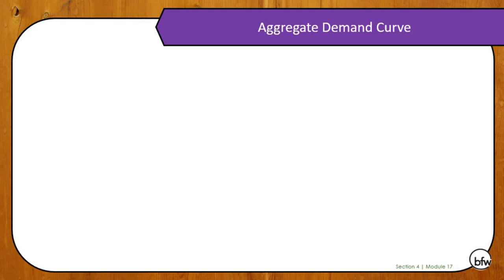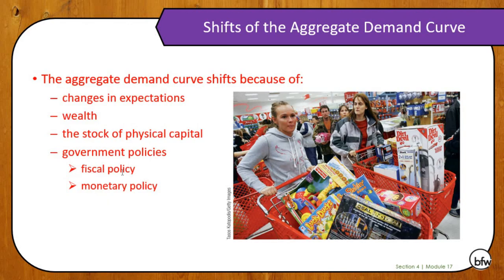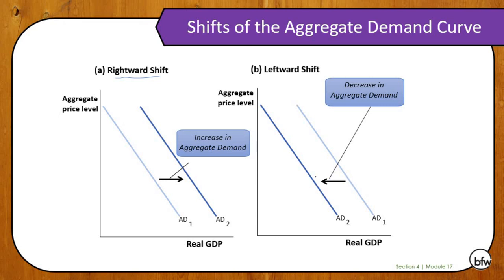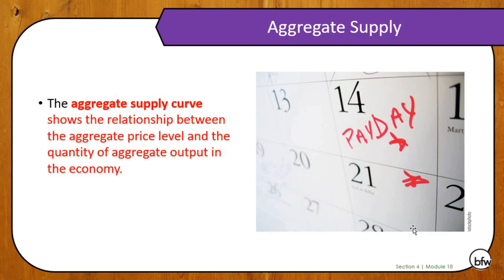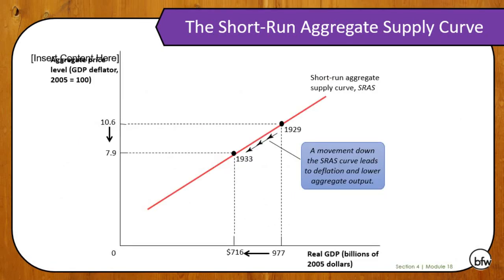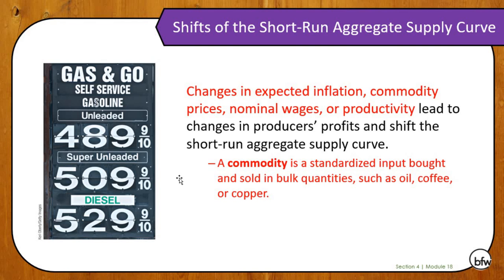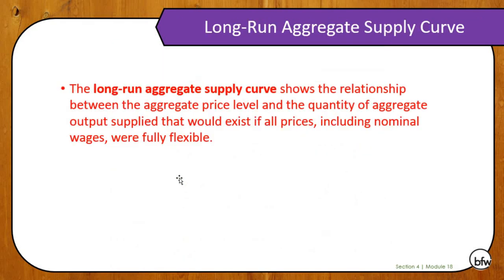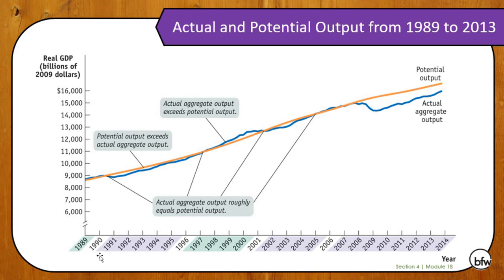Lecture Modules 17 & 18